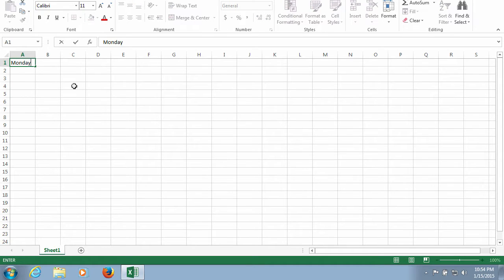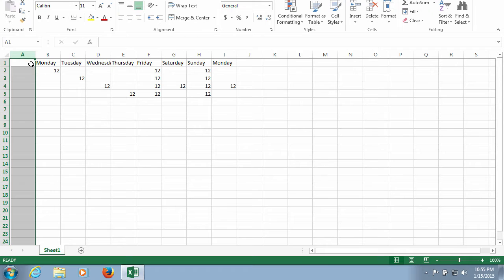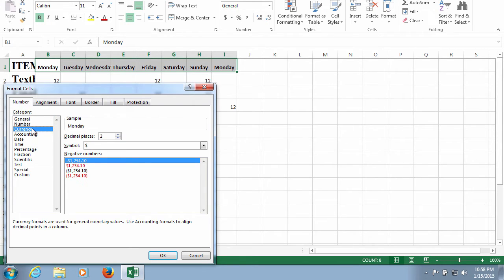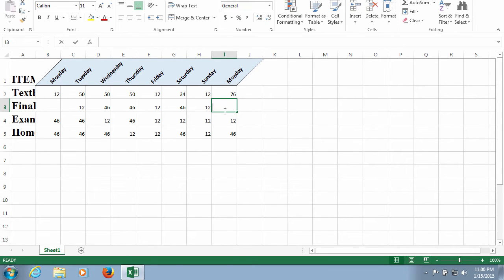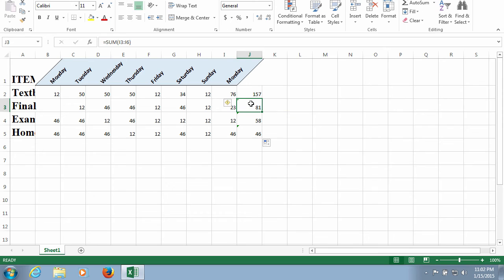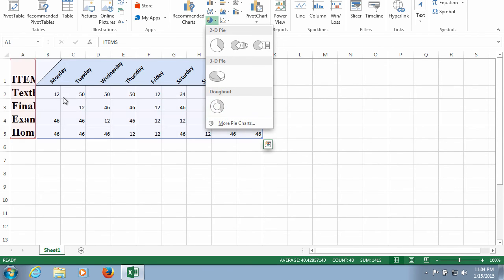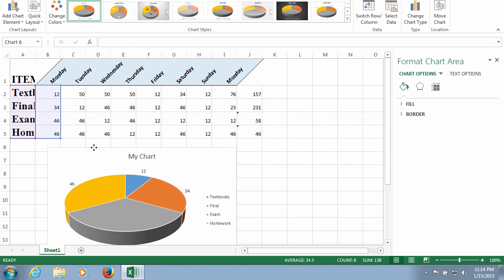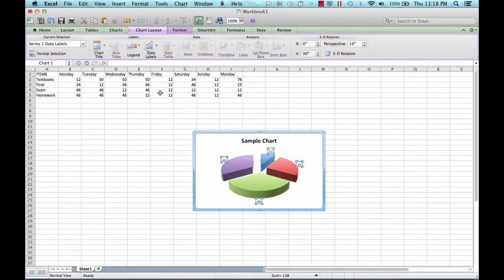Help with Excel